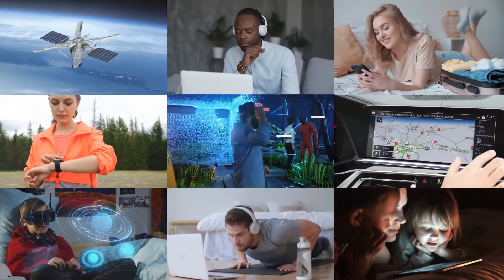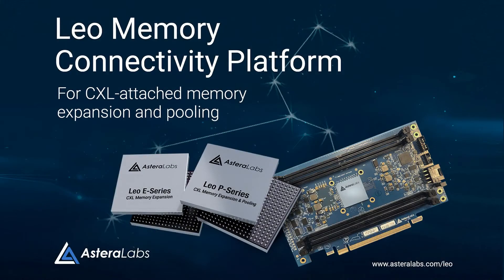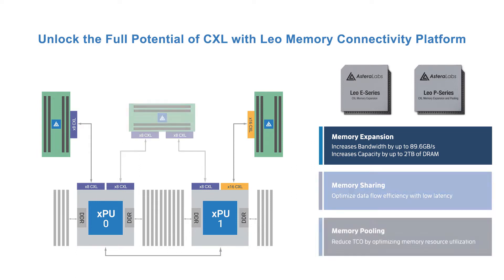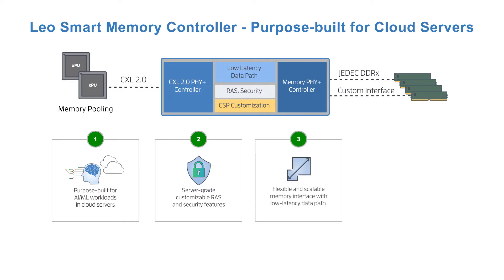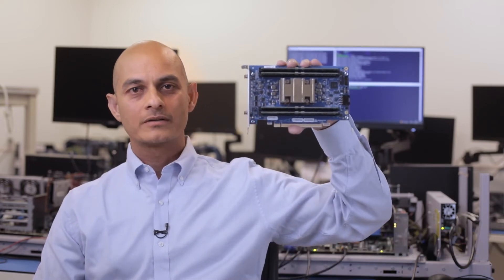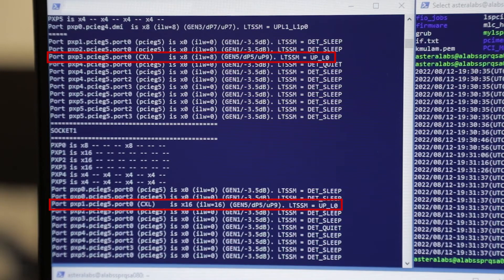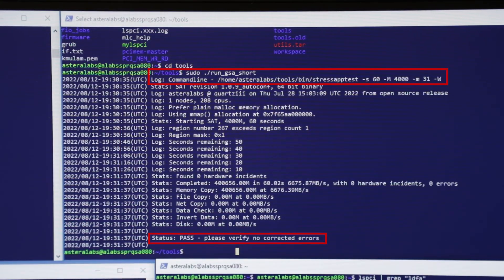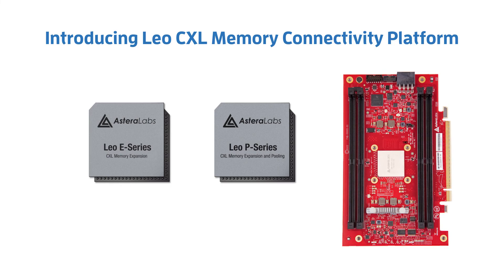Leo Memory Connectivity Platform: First look demo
Get your first look and an end-to-end demonstration of Astera Labs Leo Memory Connectivity Platform for CXL 1.1 and 2.0, the industry’s first purpose-built solution to support memory expansion, pooling and sharing.